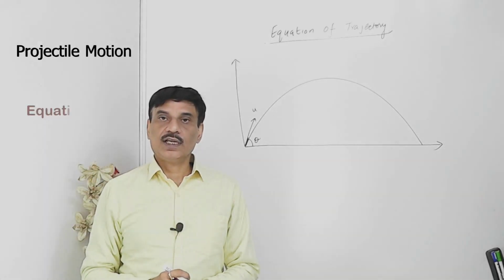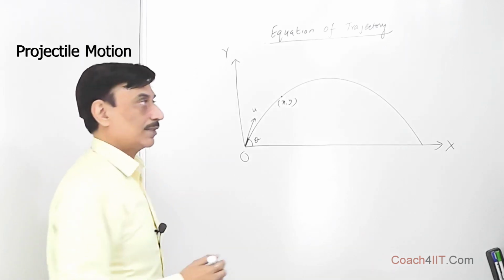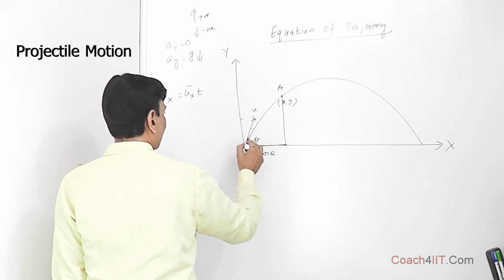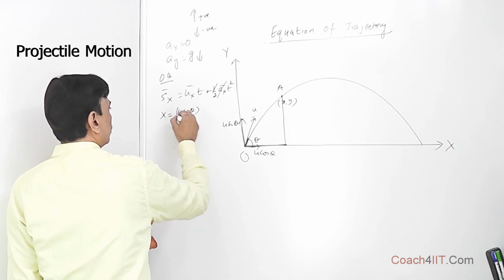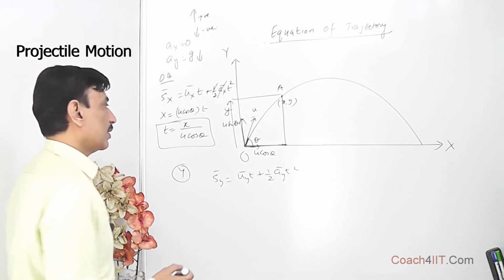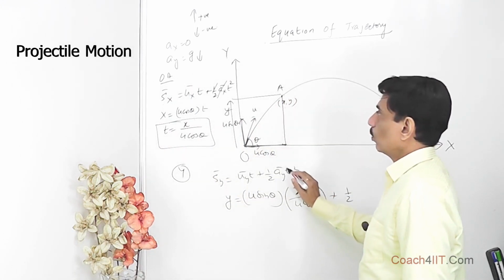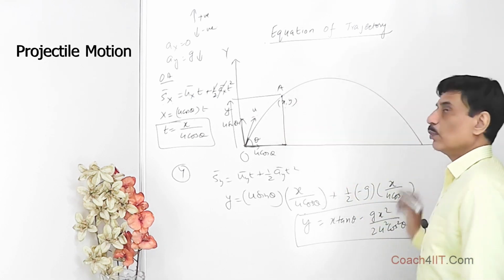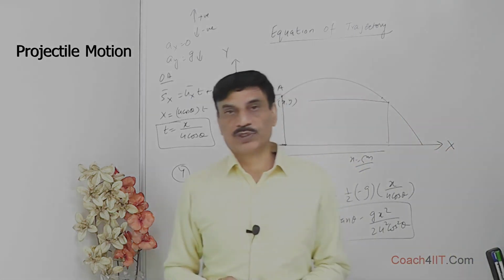10. Equation of Trajectory